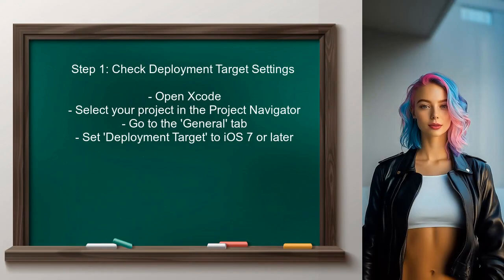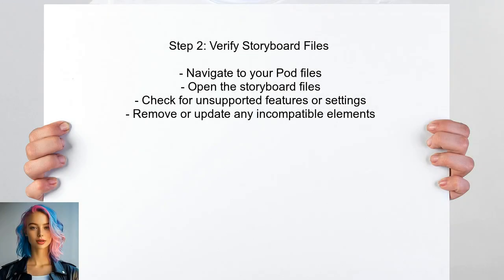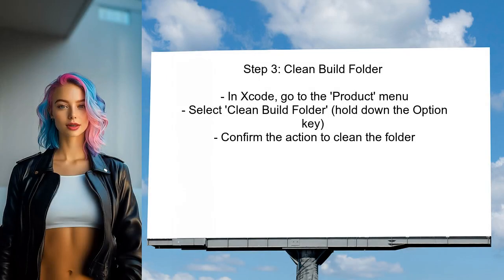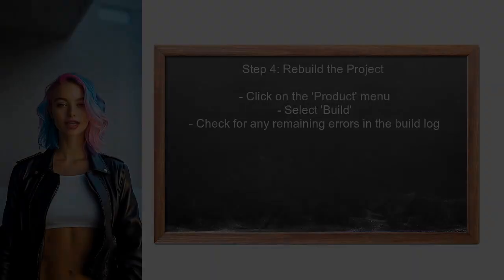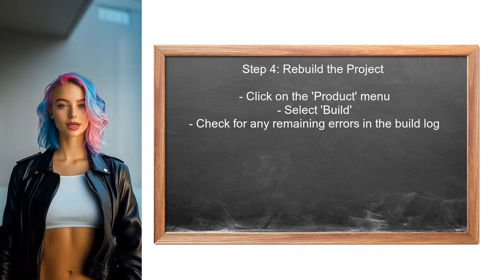Fixing Illegal Configuration Error: IB Documents Not Supported for iOS Versions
In this video, we tackle a common issue faced by iOS developers: the "Illegal Configuration Error" related to IB documents. If you've encountered problems with your Interface Builder files not being supported on certain iOS versions, you're not alone. Join us as we explore the causes of this error and provide step-by-step solutions to ensure your projects run smoothly across all supported iOS versions.

Today's Topic: Fixing Illegal Configuration Error: IB Documents Not Supported for iOS Versions

Related to